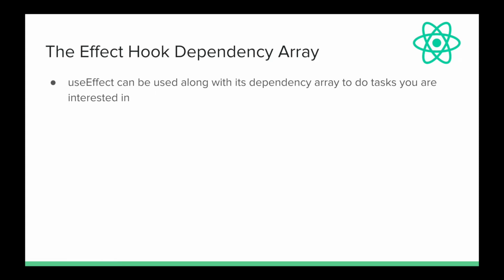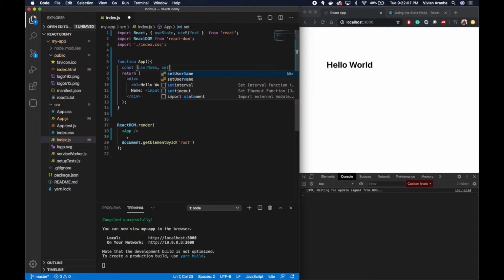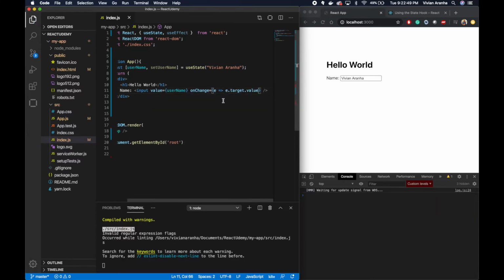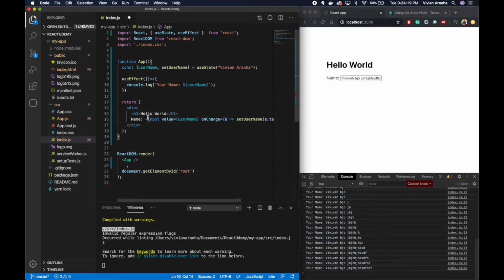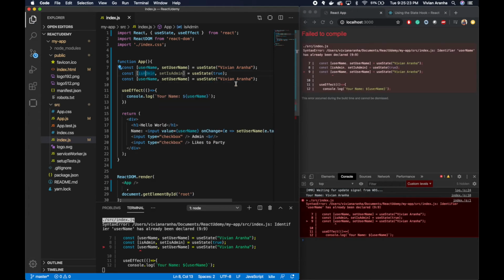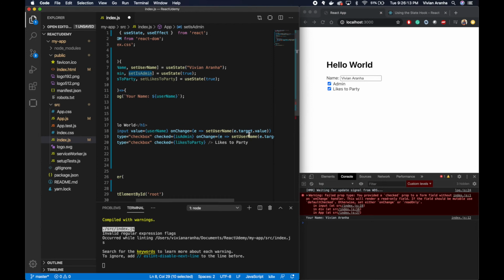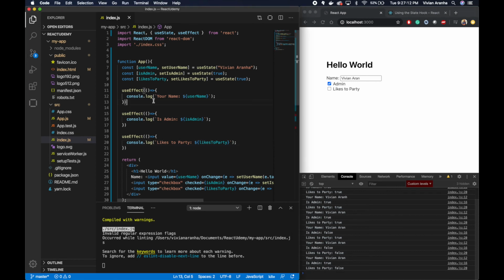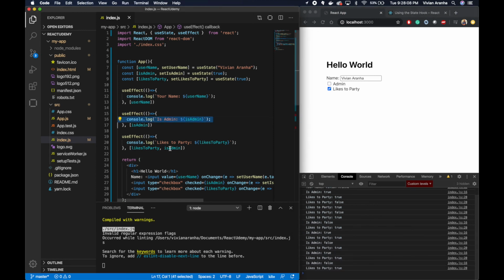ReactJS Part 19 | Updating with the useEffect dependency array | Learn in 15 Minutes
In this lesson, we will look at how to use useEffect dependency array for updating elements.